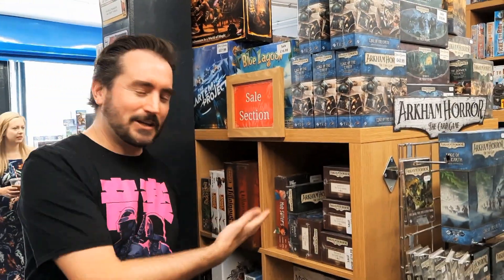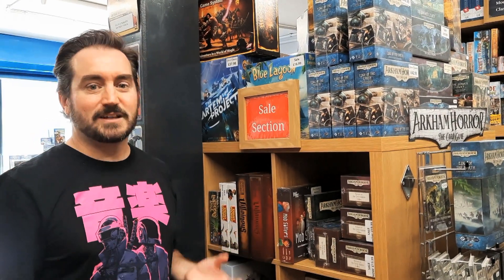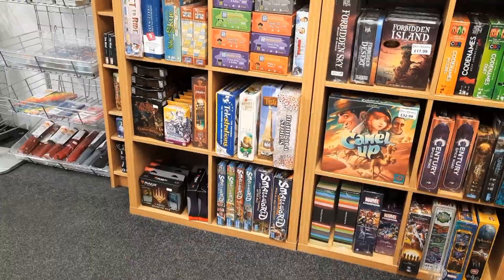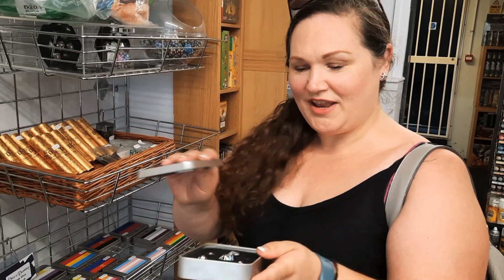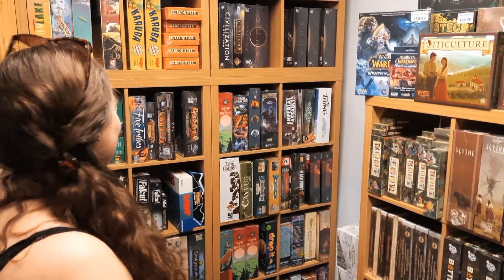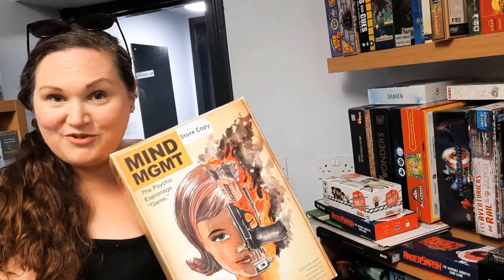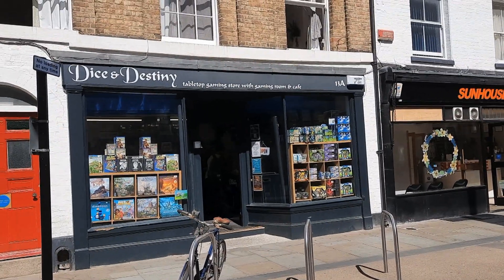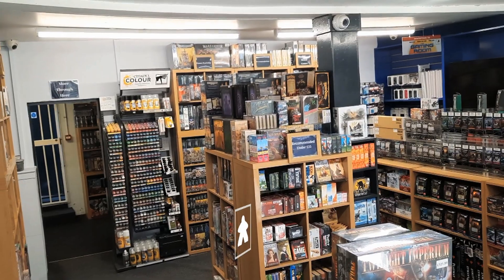Board Game Hunting - Canterbury, England August 2022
Libby and Julian from Boxed Meeples go on a fun day out in Canterbury

While in this historic City in Kent, England we visit Dice & Destiny.

We love supporting Friendly Local Game Stores, in and around the Uk.
So, where should we go next?

Boxed Meeples is a growing Boardgame YouTube Channel, with over 500 subscribers built over 6 months of active content creation. We also have a presence on Twitter and Instagram.

We are Libby and Julian, a British couple that posts high quality, stylised videos twice a week. In the past we've worked with several independent publishers to produce bespoke Kickstarter videos. We are also actively involved in the board game community, having done collaborations with The Dice Tower and Foster the Meeple . We've published more than 100 videos with a number of list videos gaining over 3,000 views each. It total the channel has had close to 30,000 views.